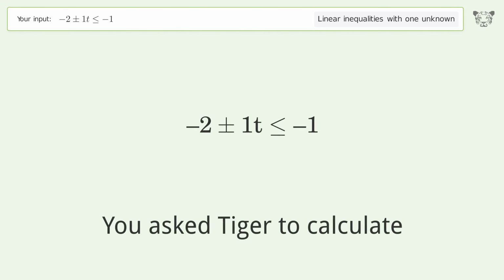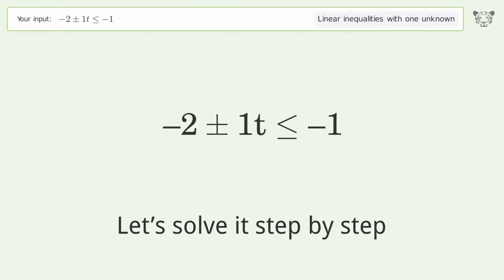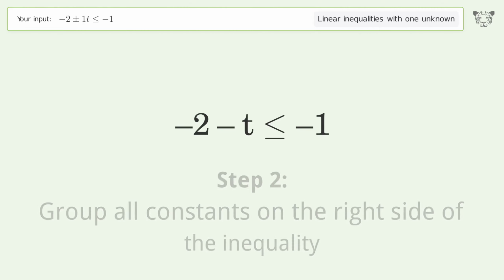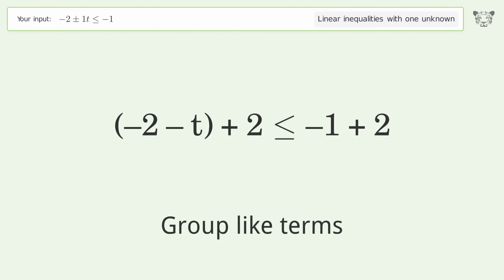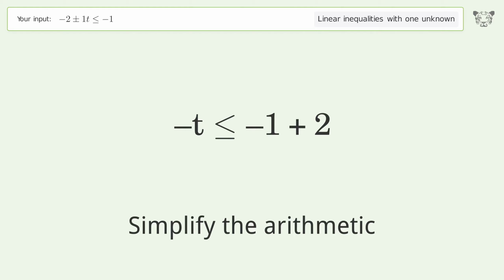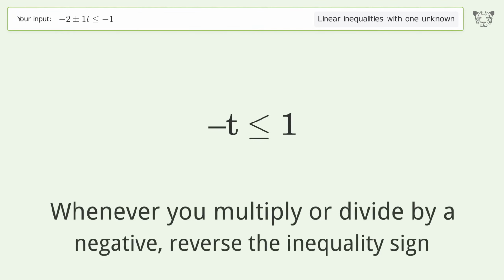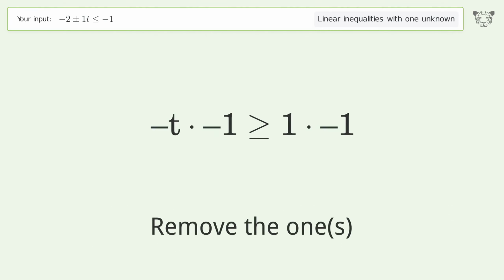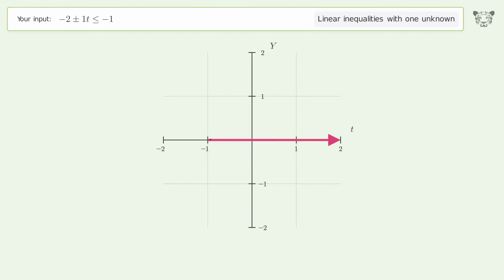Solving Linear Inequalities: -2+-1t is Smaller Than or Equal to -1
Struggling with -2+-1t is Smaller Than or Equal to -1? Watch our step-by-step video on Tiger Algebra to master this linear inequality effortlessly. Also, check out for more tips and tricks